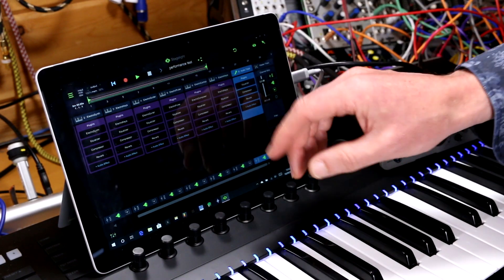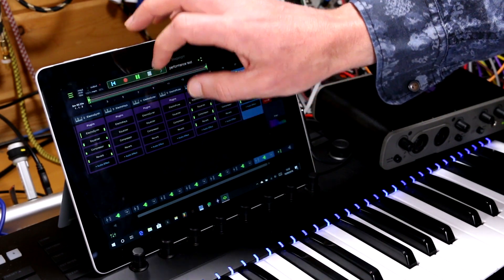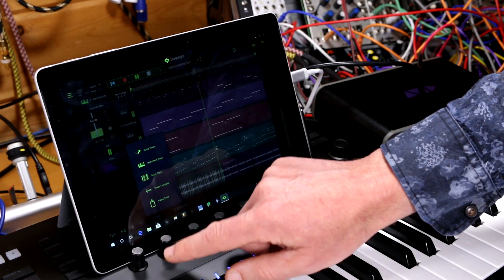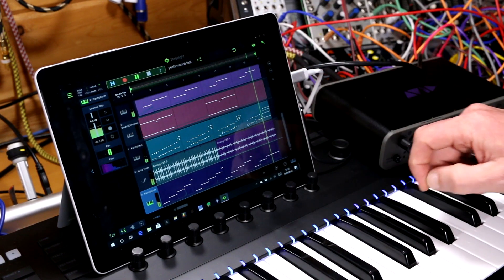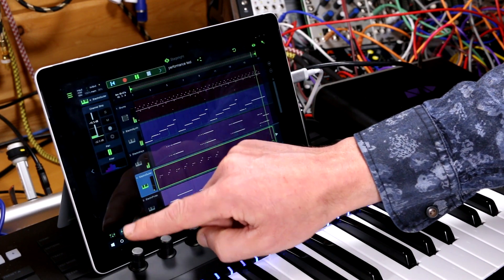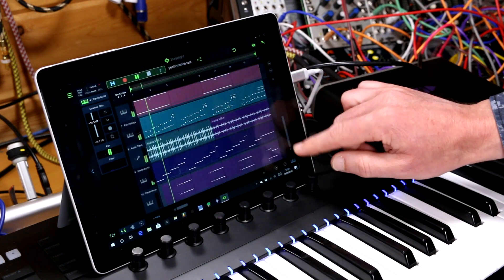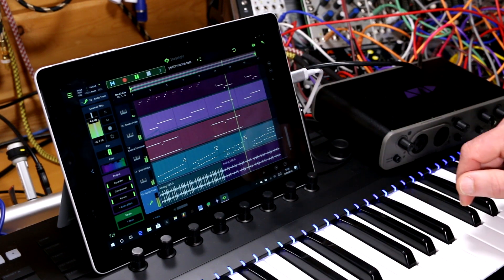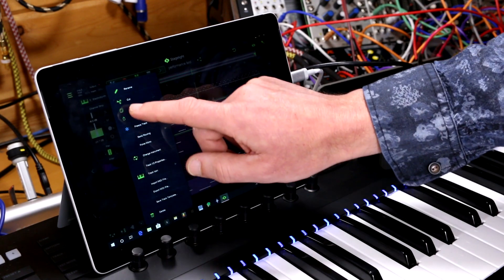Surface Go - Windows 10 S Mode - StageLight performance test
As a companion to Episode 1 of my Making Music on the Surface Go series here's some performance testing of Open Labs StageLight running in Windows 10 S Mode. Performance testing of DAWs, virtual instruments and plug-ins in regular Windows coming soon!